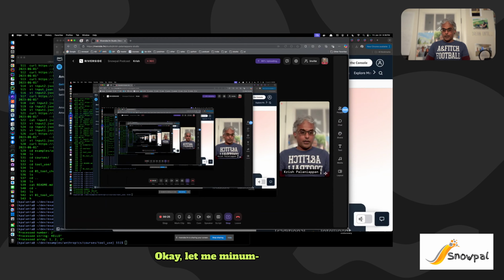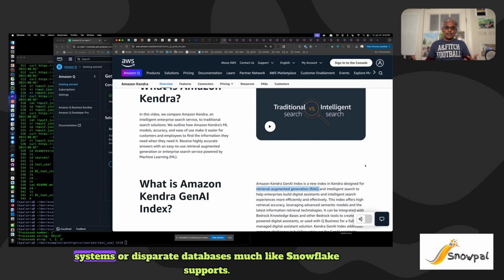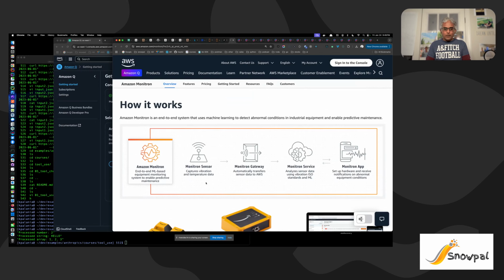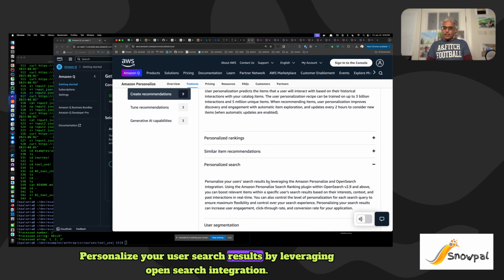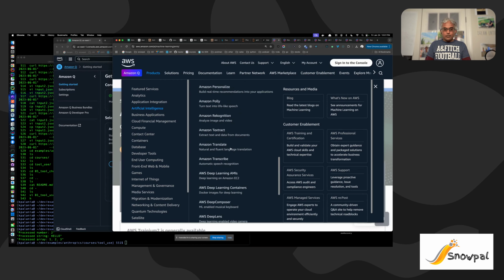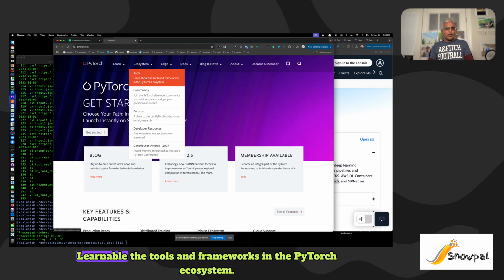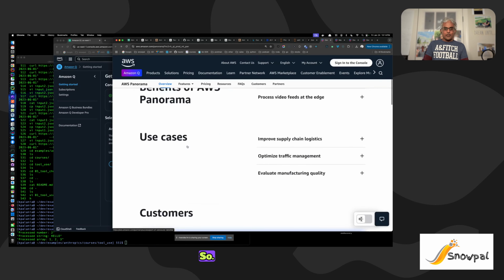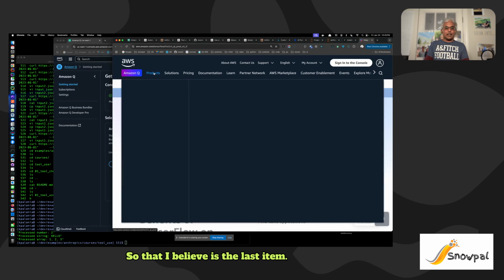AI Explorer Series (Part 2: AWI AI Products)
In this conversation, Krish Palaniappan explores various AWS AI products, providing an overview of their functionalities and applications. The discussion covers medical AI solutions, intelligent search capabilities, conversational AI, anomaly detection, healthcare data management, customer experience personalization, voice and image recognition technologies, machine translation, and deep learning frameworks. The conversation emphasizes the competitive landscape of AWS in the AI domain and concludes with reflections on the explored products.